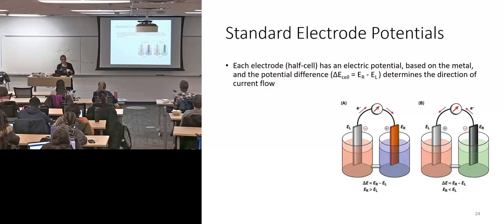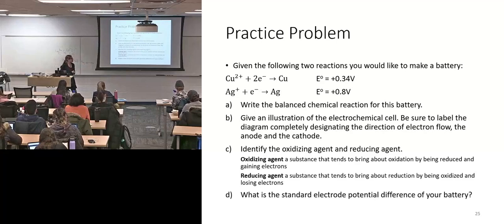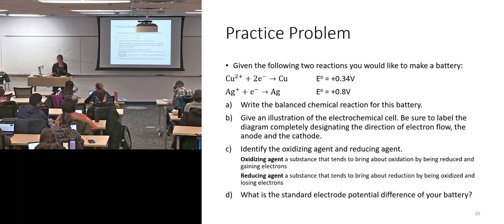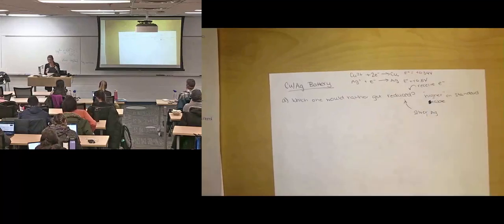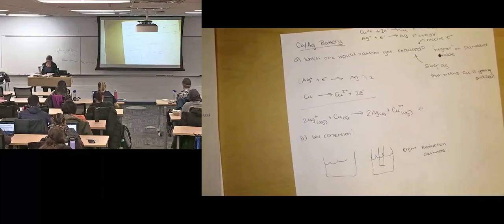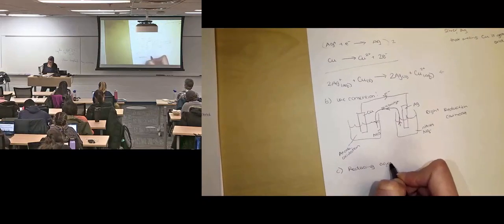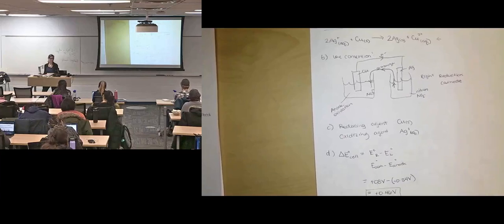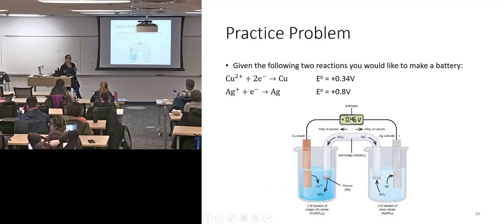Calc standard electrode potential (deltaE) & Cu Ag Practice Problem